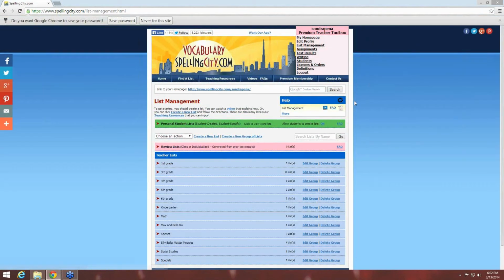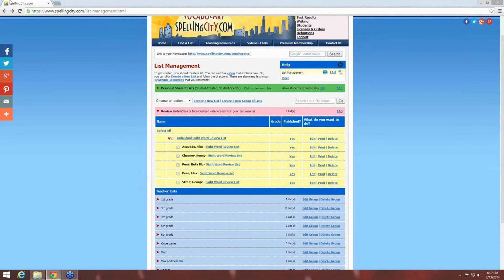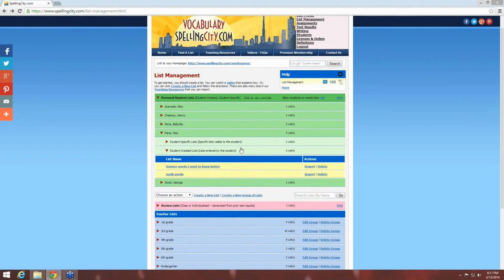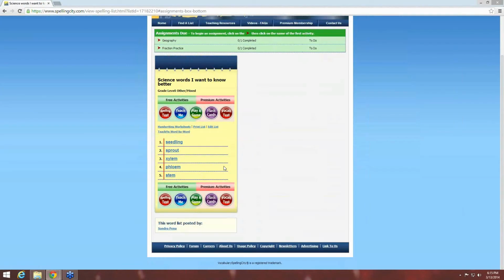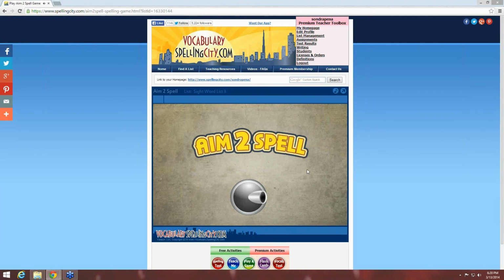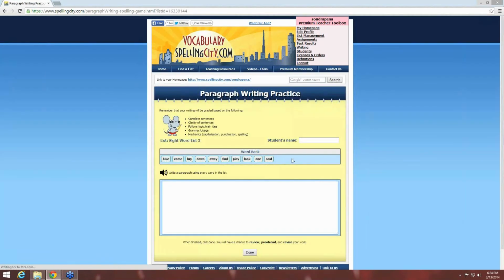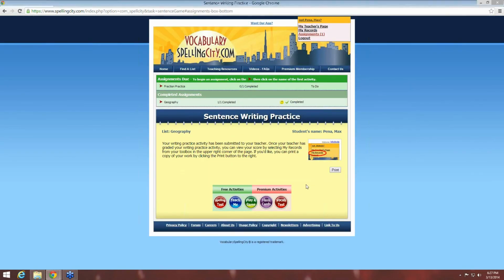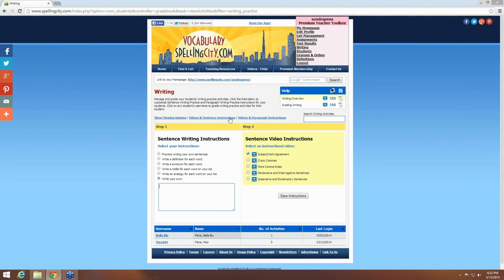VocabularySpellingCity Webinar - What's new with VocabularySpellingCity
VocabularySpellingCity.com is dedicated to helping students, teachers, parent-teachers, and school systems. VocabularySpellingCity is an award-winning site with ongoing introduction of new features, many based on input from existing users. Our mission: efficient game-based study of literacy skills using any word list.